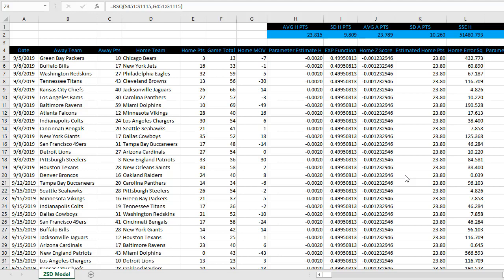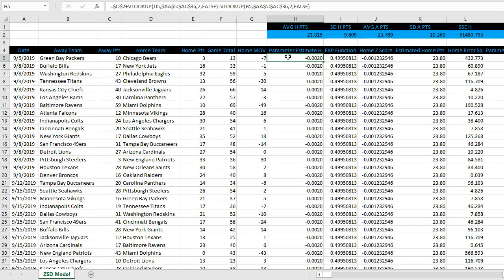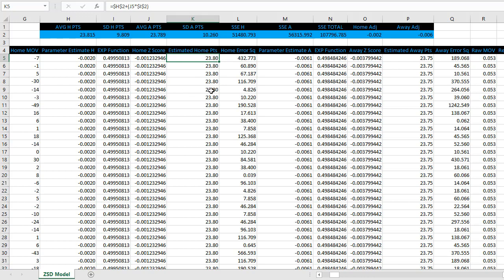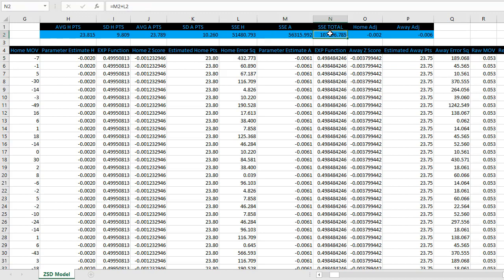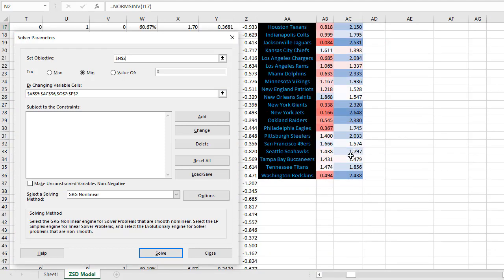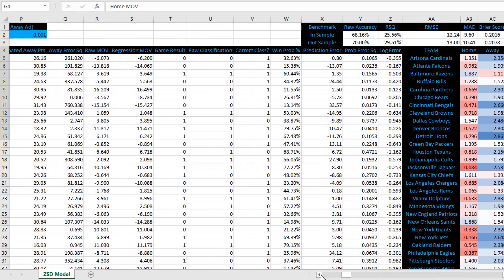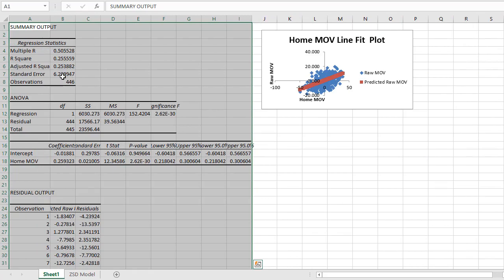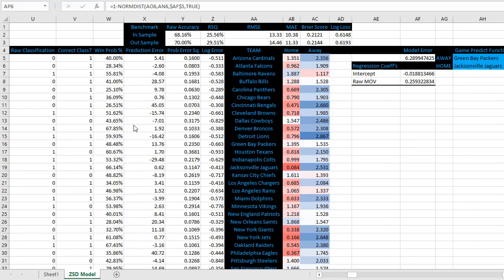NFL Football Sports Betting Model Excel Template (Version 3)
"How do I build a sports analytics model?"

It's a great question because there are not many resources available on the topic. The desire to know the truth has taken me on an incredible journey, and I've been spending a lot of time learning various modeling techniques. I'll start to share some of the best of what I've discovered.

You can watch all the videos and download the files

In this video, I walk you though the specific steps to build a model using final score data.